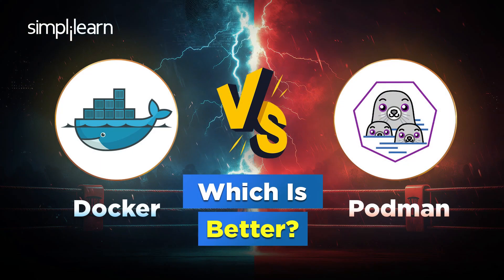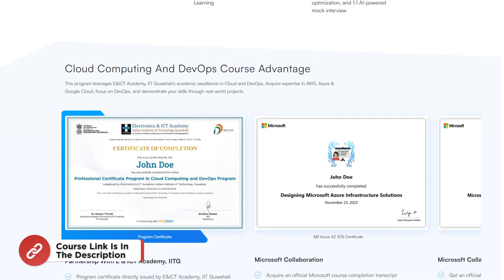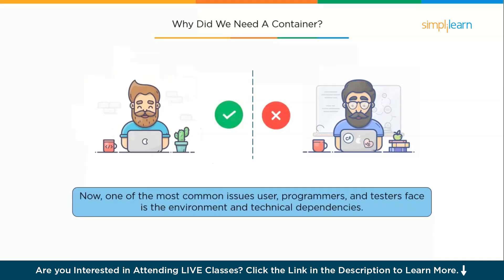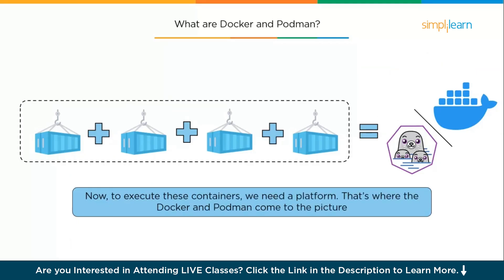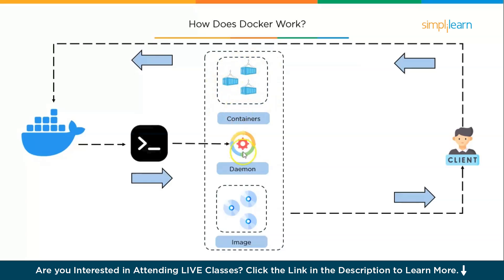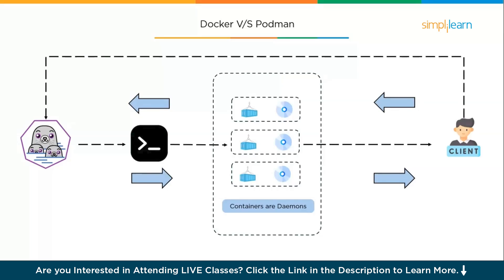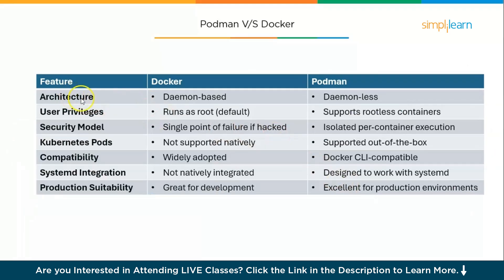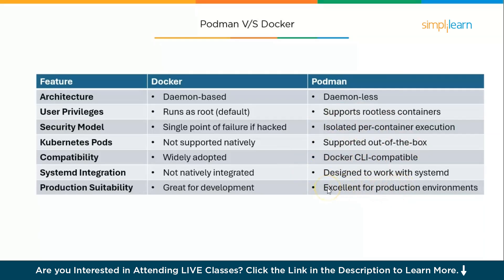Podman Vs Docker In 2026 | Podman Vs Docker Explained | What Is Docker |Simplilearn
In this tutorial on Podman vs Docker in 2026 by Simplilearn, we begin by understanding what a software application is and why containers have become essential to run them efficiently. You’ll learn what containers are, how Docker and Podman work, and their core functionalities. We’ll dive into how Docker uses a central daemon and what risks that poses during an attack, followed by Podman’s daemonless architecture and its security advantages. The tutorial then explores the key differences between the two tools, when to choose Docker or Podman for your project, and ends with a practical comparison based on use cases and performance in modern DevOps workflows.

Following are the topics are discussed in the Podman vs Docker tutorial:

00:00:00 Introduction Podman Vs Docker In 2026
00:02:11 What is a Software Application?
00:03:18 Why Do we need a Container?
00:04:26 What is a Container?
00:06:01 What is Podman and What is Docker
00:06:32 How Does Docker Work?
00:08:12 What Happens if a Docker Daemon Process is Under Attack?
00:09:52 How Does Podman Work?
00:11:35 What Happens if a Podman Pods are Under Attack?
00:12:59 Docker vs Podman
00:31:21 Fundamental differences between Docker and Podman
00:14:22 When to Use Docker and When to Use Podman

AWS Masters Program course is for individuals seeking an overall understanding of Amazon Web Services Cloud, independent of specific technical roles. To build AWS Cloud knowledge, you will learn about AWS Cloud concepts, services, security, architecture and support. This course also helps prepare for the AWS Certified Cloud Practitioner exam.providers: Microsoft Azure, AWS, and GCP.

✅ Key Features
- Official AWS live class training content
- Self-paced learning videos authored by AWS
- Live online training from AWS Authorized Instructors
- 1-day Instructor-Led Training Course for accelerated learning

✅ Skills Covered
- AWS Cloud Adoption Framework
- AWS Global Infrastructure
- AWS data migration solutions
- Storage and databases
- AWS IAM security levels
- AWS Compute Services
- Amazon Cloud
- Front and Edge locations
- Networking concepts
- Payasyougo pricing model
- AWS pricing models and support